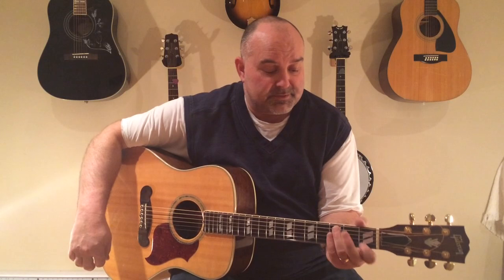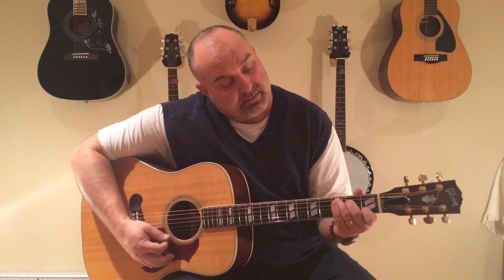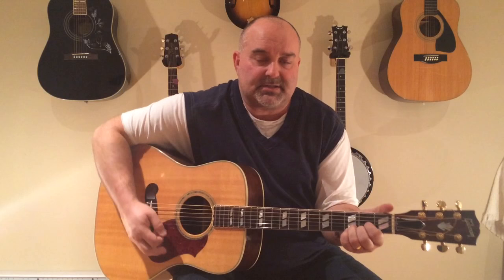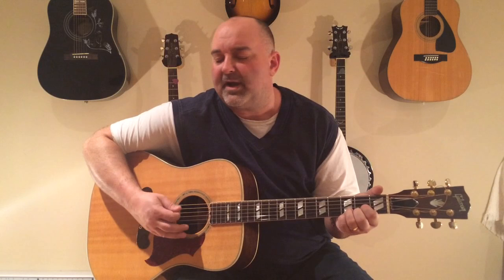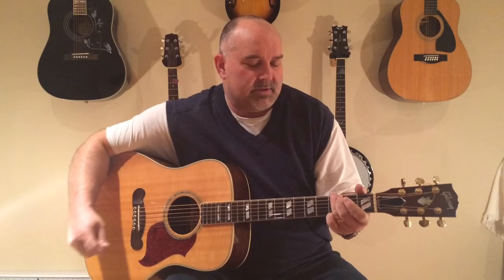How to Play He Stopped Loving Her Today - George Jones (cover) Easy 4 Chord Tune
Chords are G, G7, C, D

How to Play He Stopped Loving Her Today - George Jones (cover) Easy 4 Chord Tune - This is a timeless classic but one of the Greatest Country Artists of all time. This is a song that is loved by all different ages, I hope you enjoy this. Please have a look at this tune and enjoy. Please feel free share